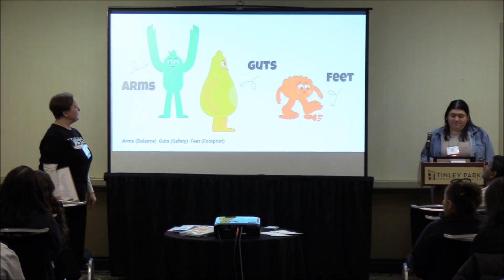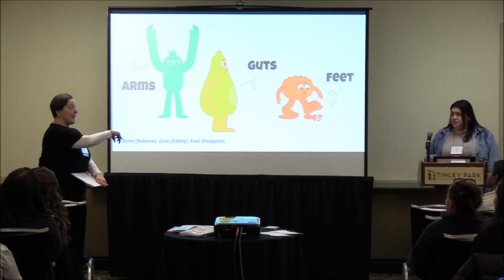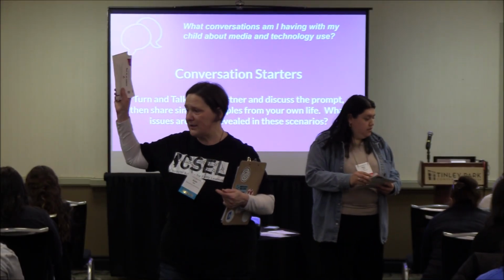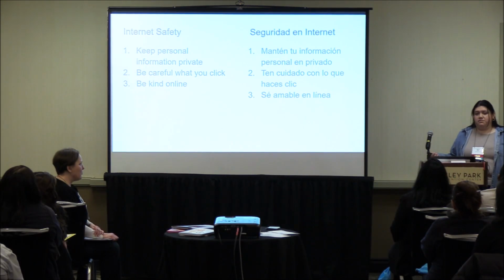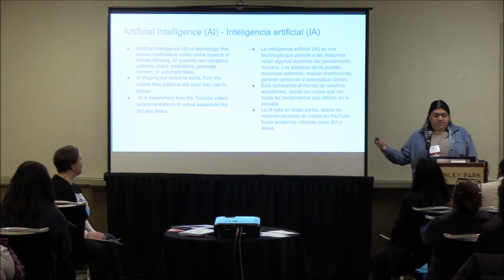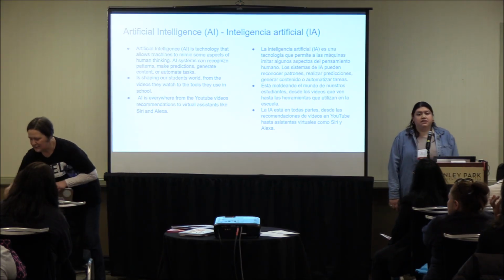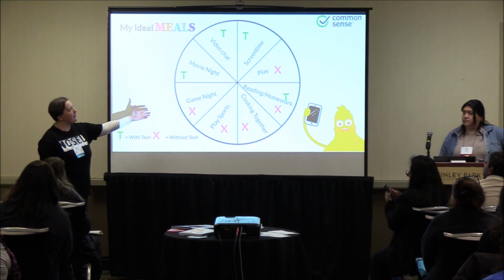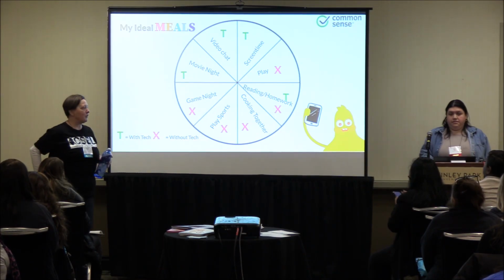Raising Smart Digital Kids/Criando Ninos Inteligentes en el Mundo Digital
Summit for Bilingual Parents, May 2, 2026, 11:30am
Presenters:  Diana Silvas and Susan Garr, Computer Science for Every Learner (CSEL), Arlington Heights